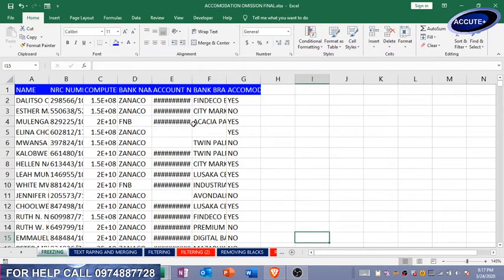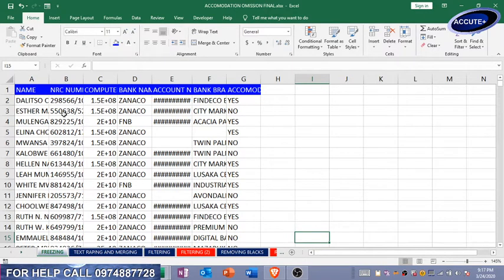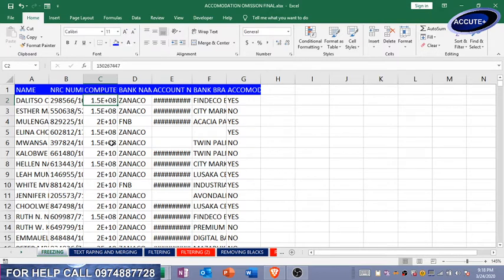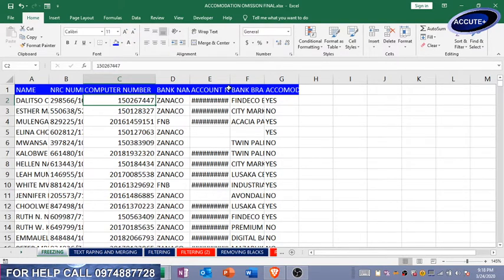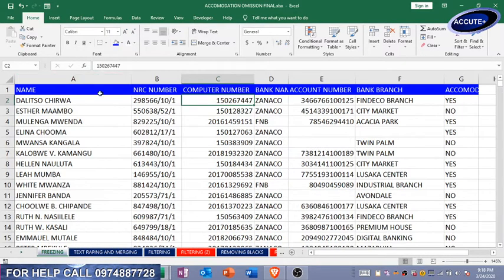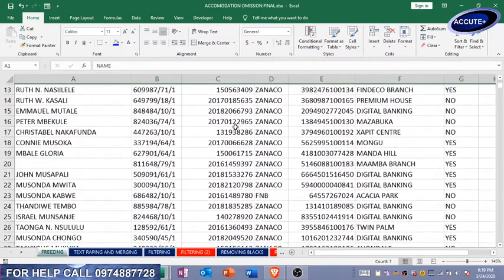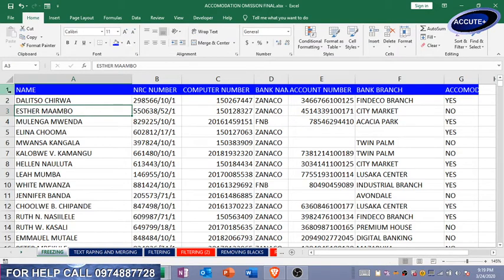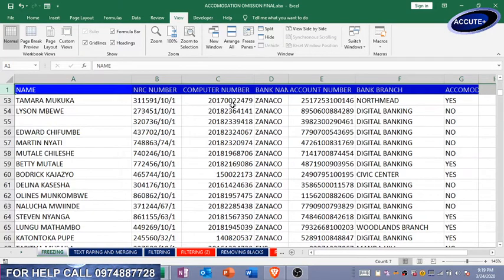How to freeze panes in Excel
This Microsoft Excel tutorial shows how to freeze panes to keep column and row headings visible regardless of scrolling